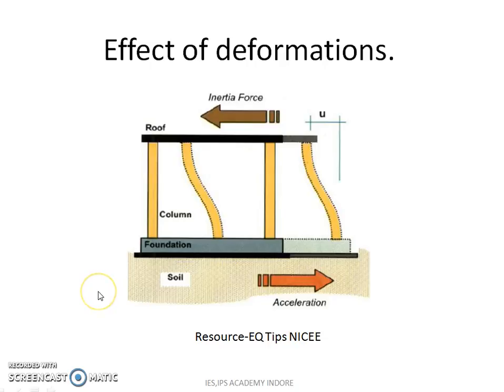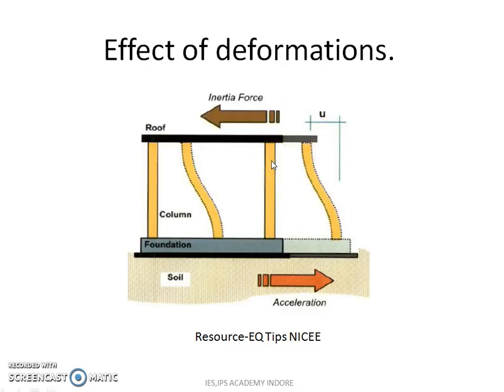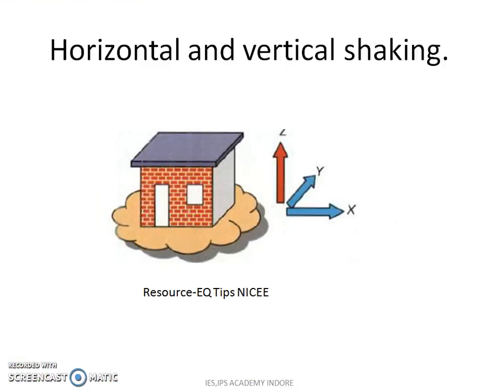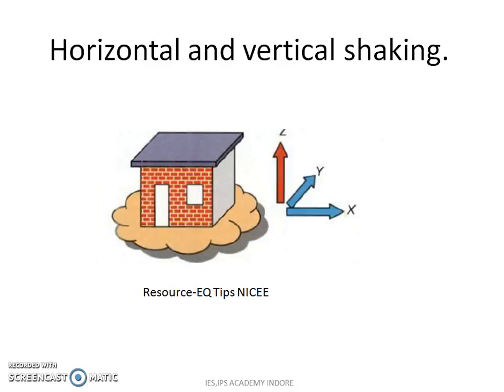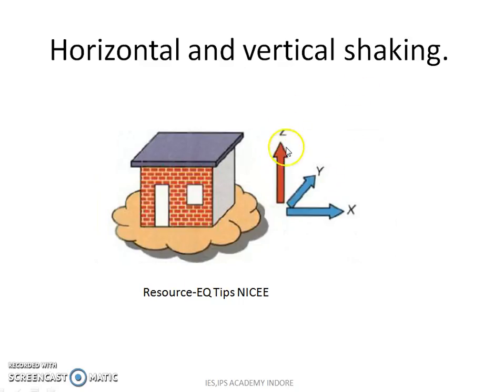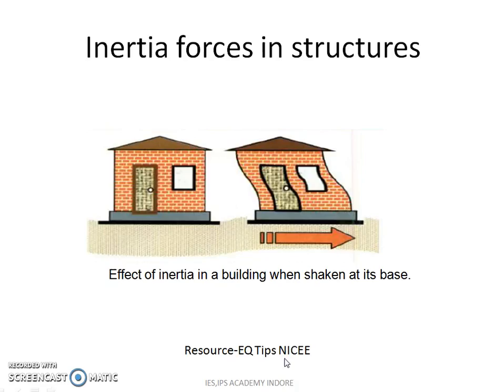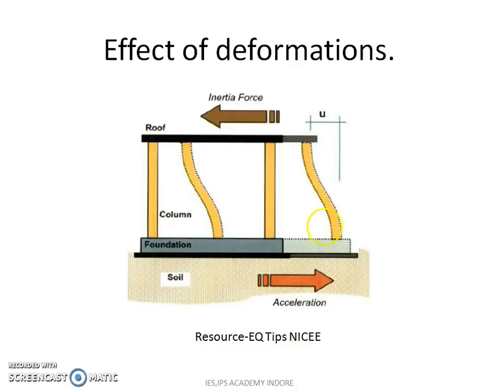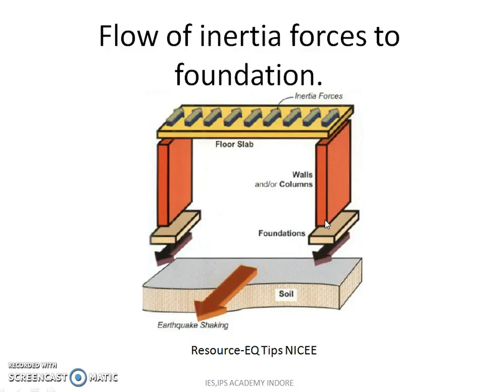Earthquake III part 2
Seismic Zones and effect of earthquake on structures-II